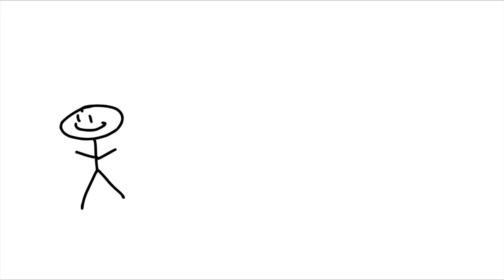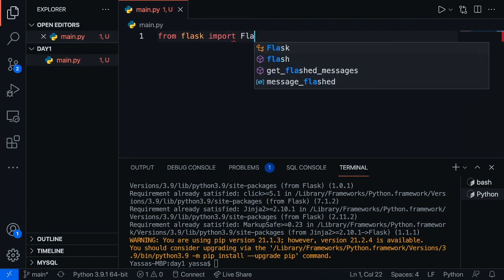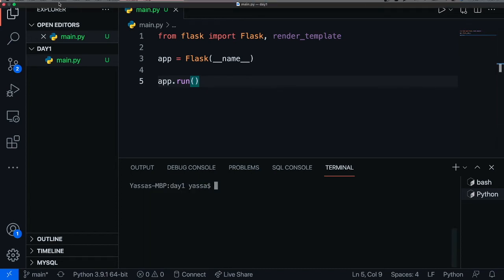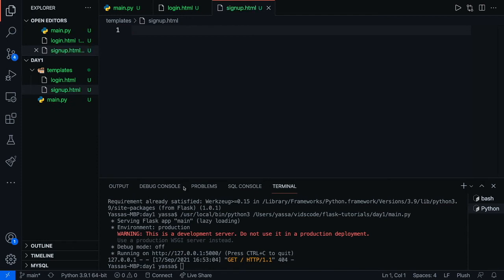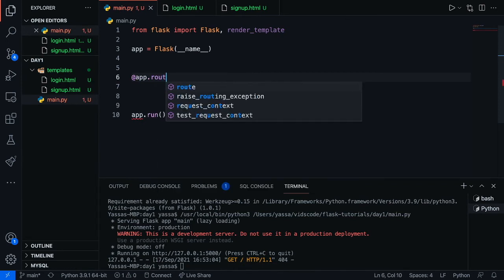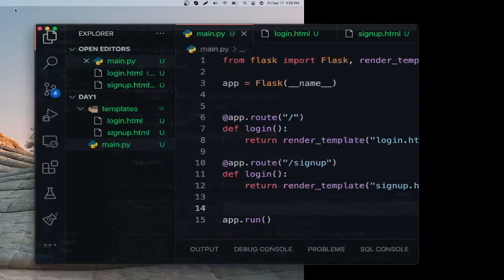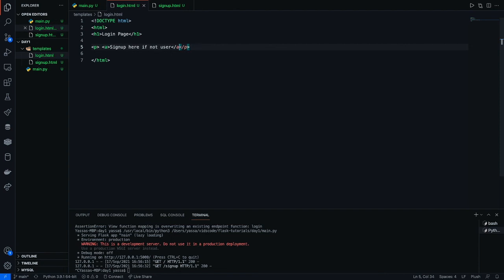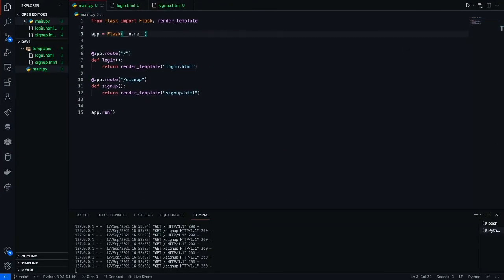Flask For Beginners: Basic Routing And HTML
Welcome to this series of Flask for beginners. In this series we will learn about the basics of web development in the flask library.

Sorry for not uploading as much, school has recently started will take time!